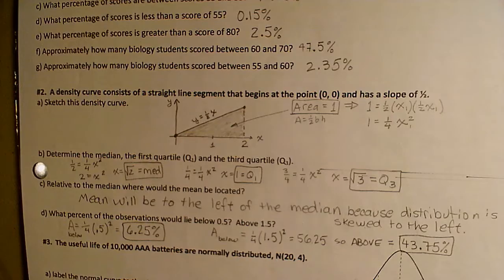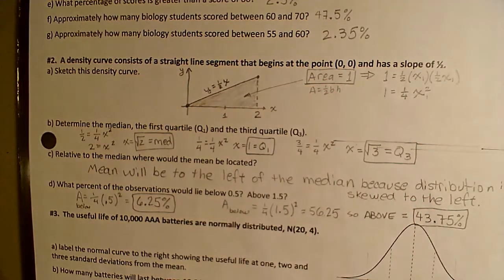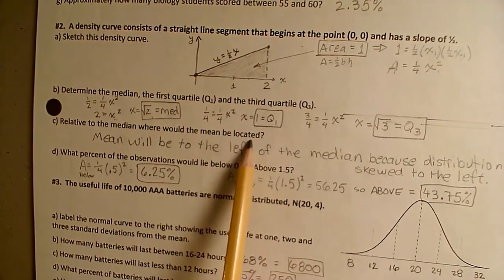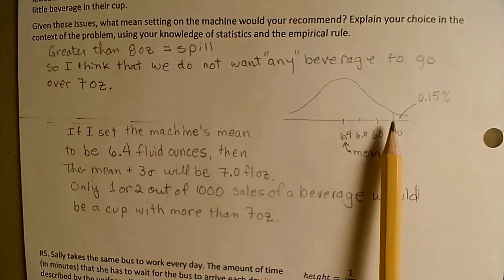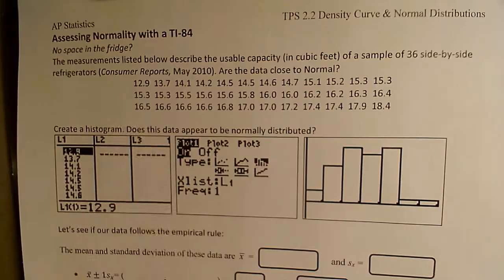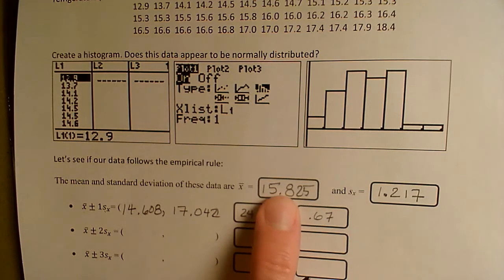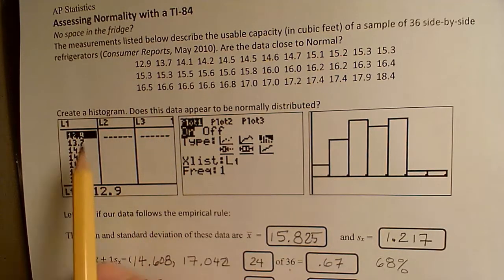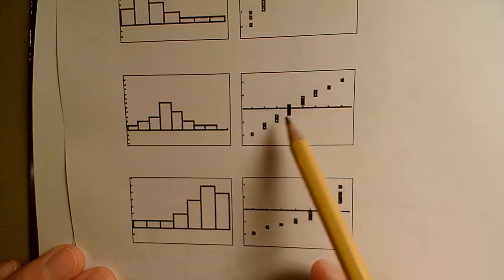Notes 2.2.2 Assessing Normality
AP Statistics
The Practice of Statistics Notes 2.2.2
Reviewing HW 2.2.1
Assessing Normality
The Normal Probability Plot